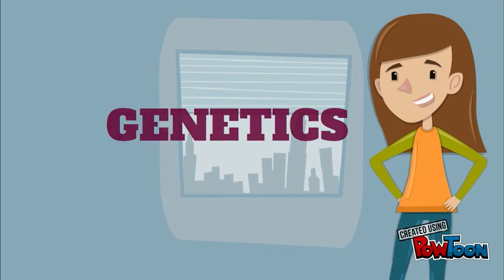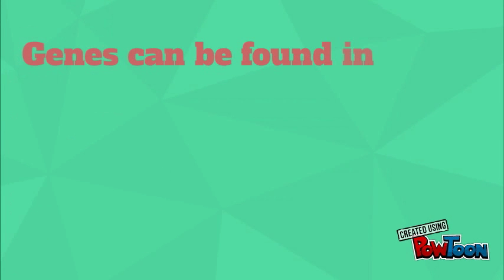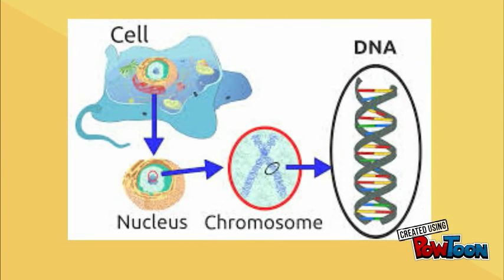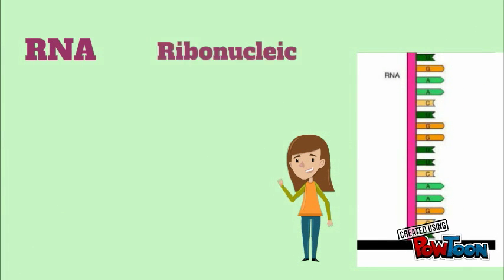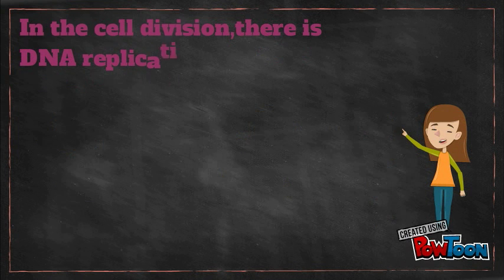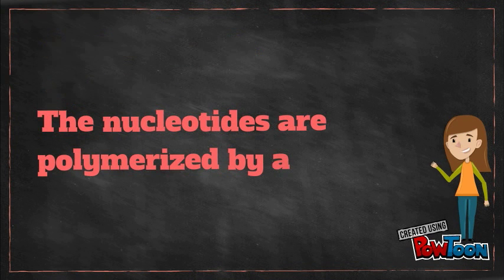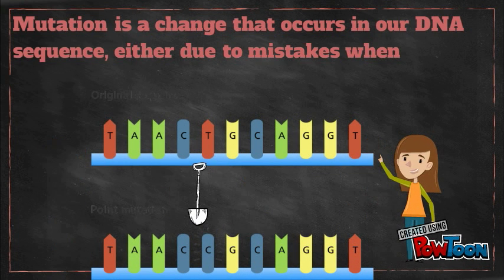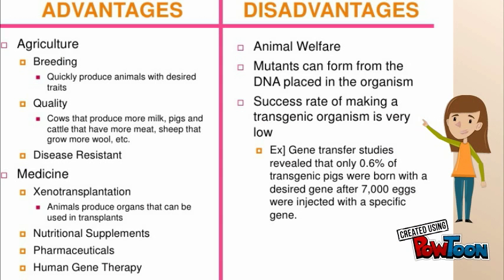PERFORMANCE TASK IN SCIENCE 10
MOLECULAR BASIS OF GENETIC VARIATION OF SPECIES ADAPTABILITY-- Created using PowToon -- Free sign up -- Create animated videos and animated presentations for free.  PowToon is a free tool that allows you to develop cool animated clips and animated presentations for your website, office meeting, sales pitch, nonprofit fundraiser, product launch, video resume, or anything else you could use an animated explainer video. PowToon's animation templates help you create animated presentations and animated explainer videos from scratch.  Anyone can produce awesome animations quickly with PowToon, without the cost or hassle other professional animation services require.